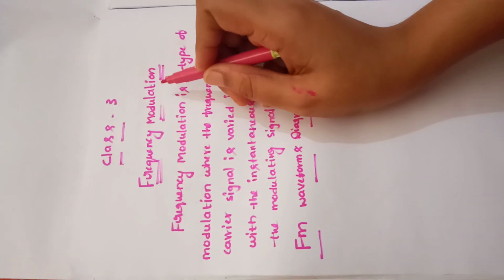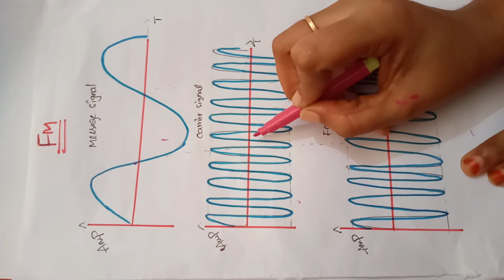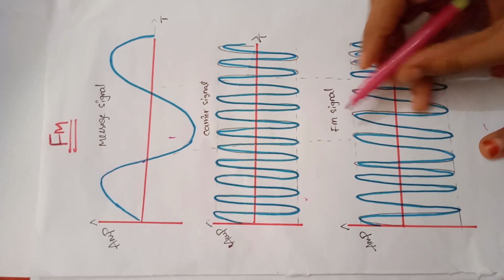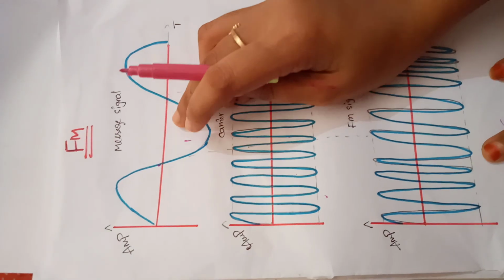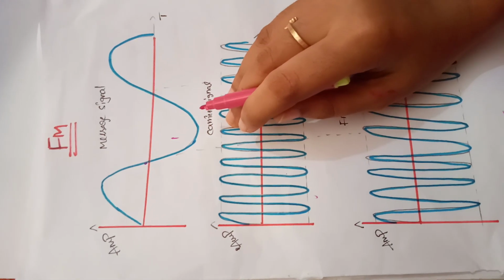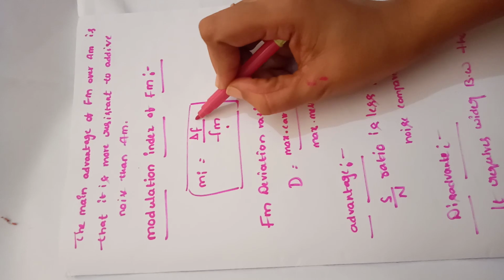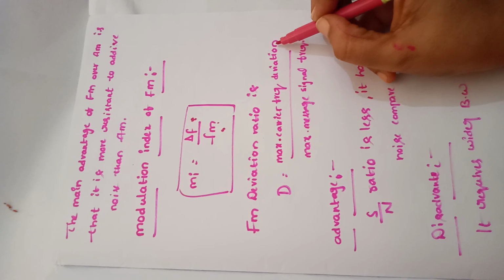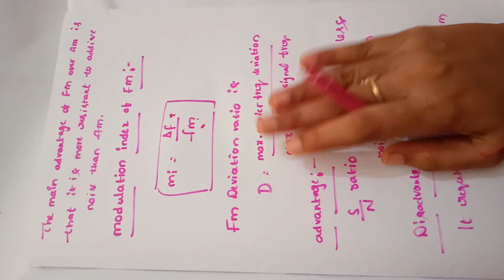Class-3: Frequeency Modulation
Analog and digital communications